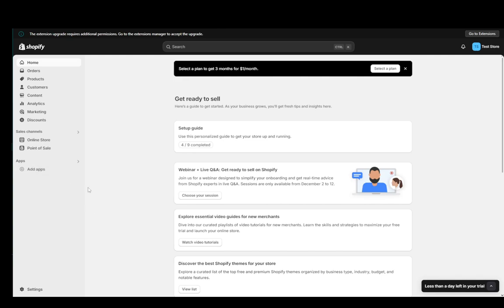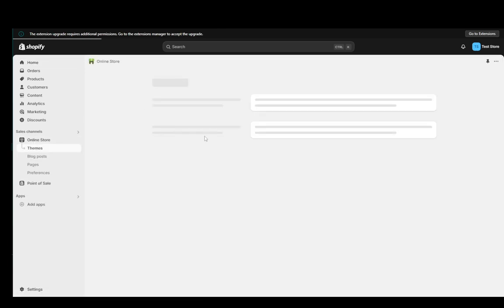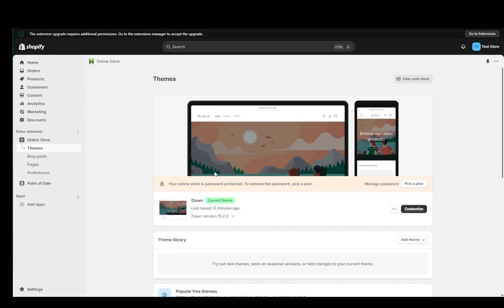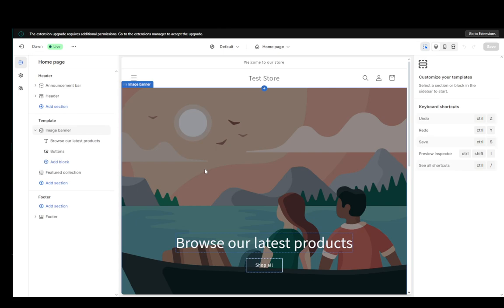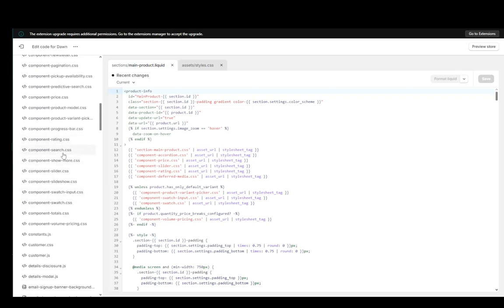How To Increase The Speed Of Shopify Store Tutorial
Today we talk about increase the speed of shopify store,shopify speed optimization,shopify page speed,speed up shopify store